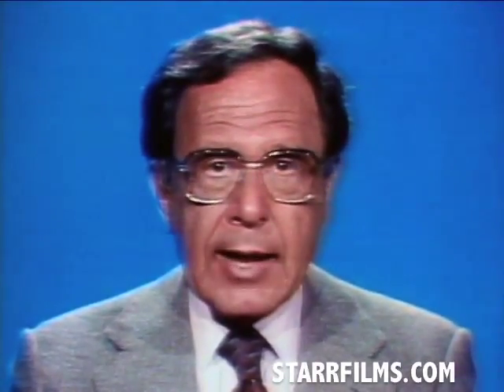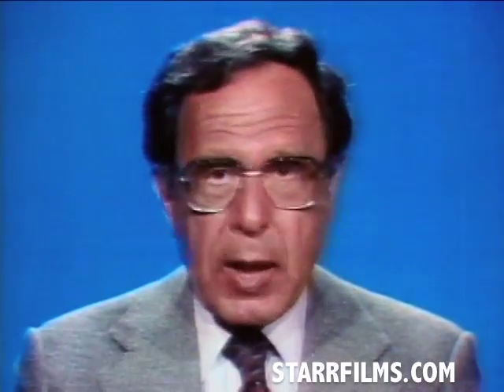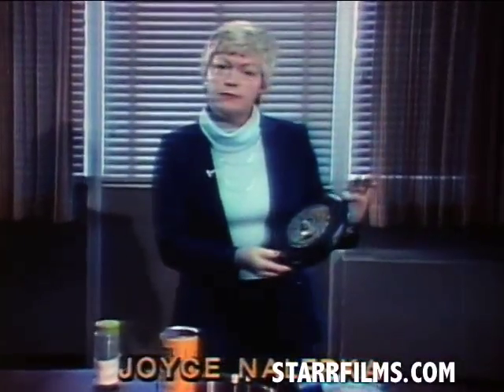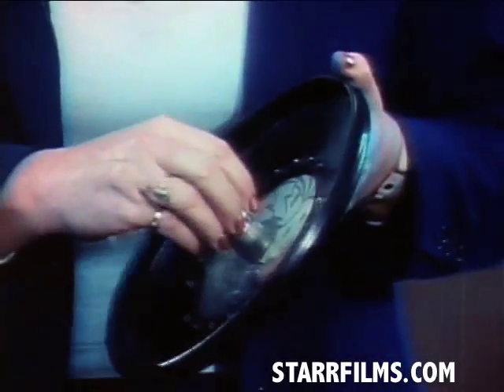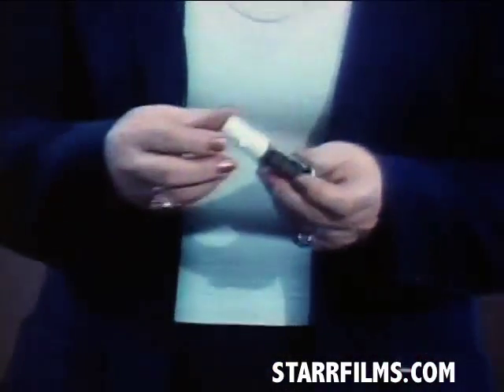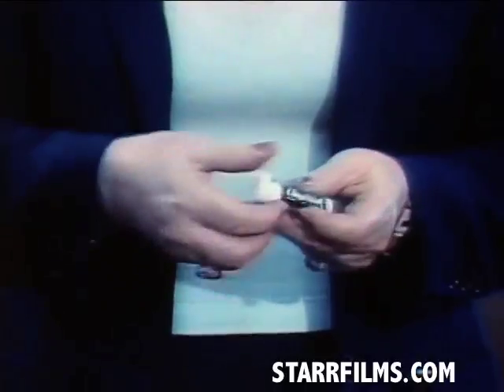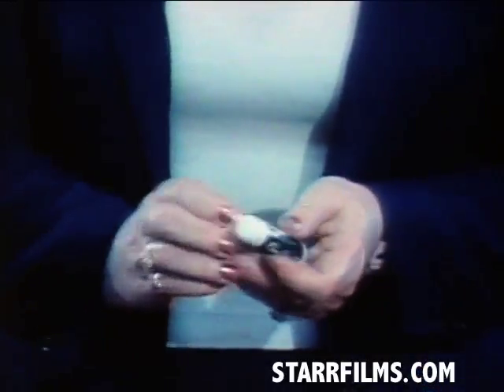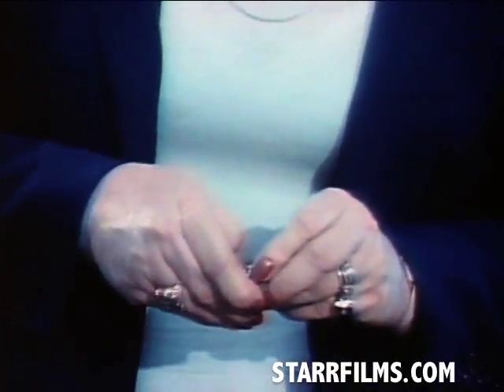BUZZBEE MARIJUANA Frisbee 1983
Ahhh the classic Buzzbee Frisbee